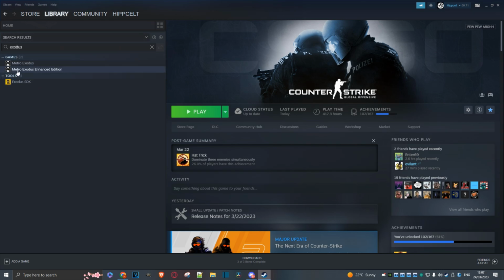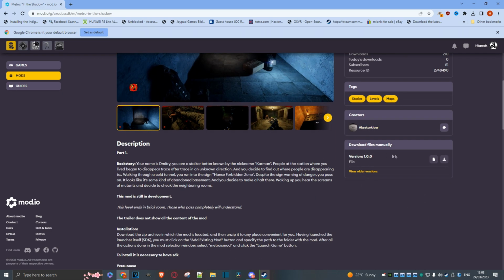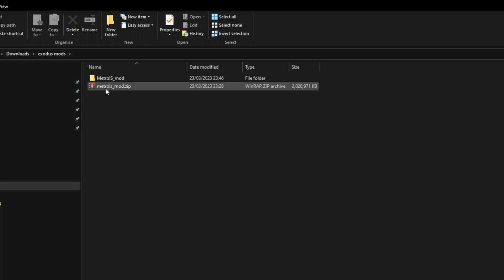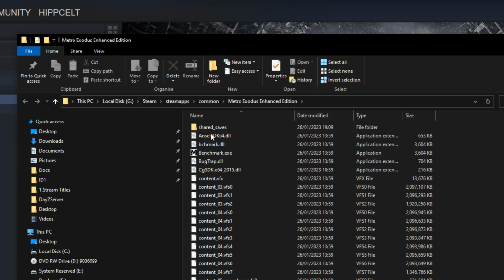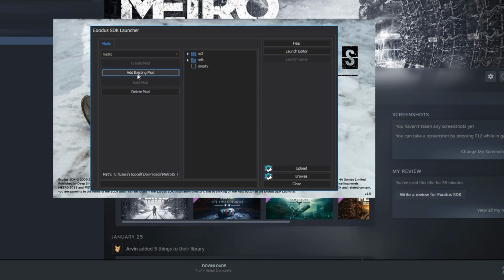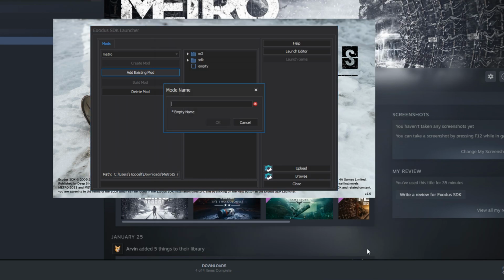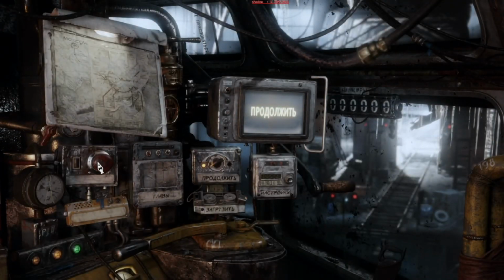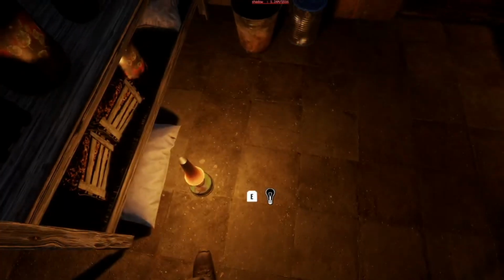Running Metro Exodus Mods with the Exodus SDK - How to Guide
Metro Exodus mods are now available so here's my quick how to guide on running  Mods with the Exodus Sdk.